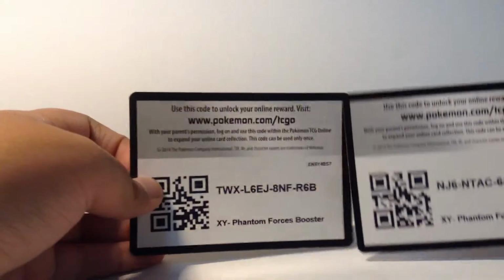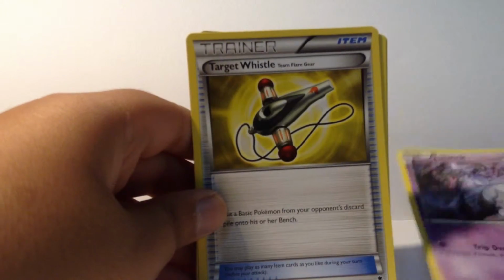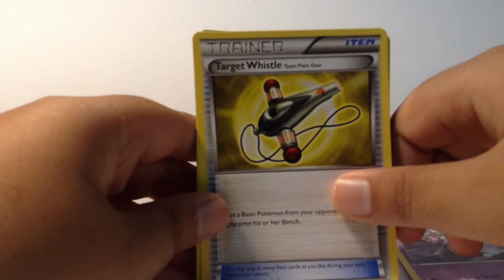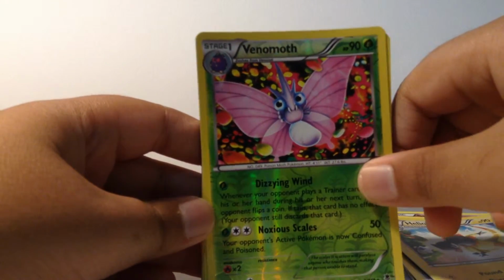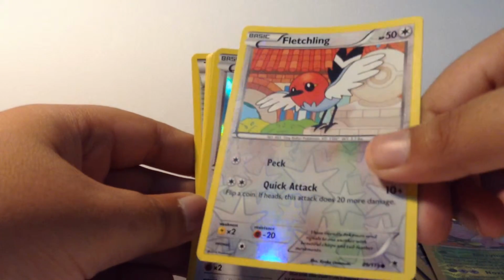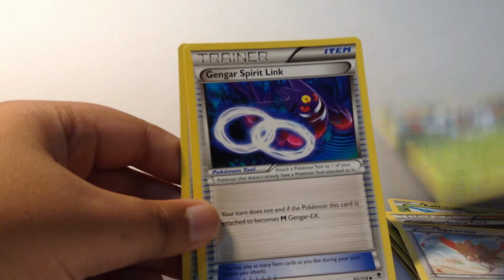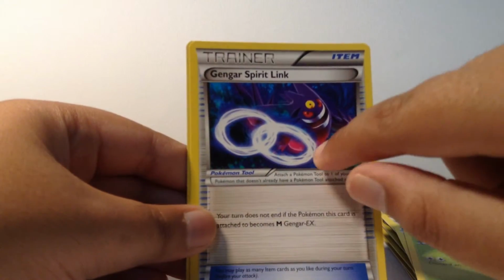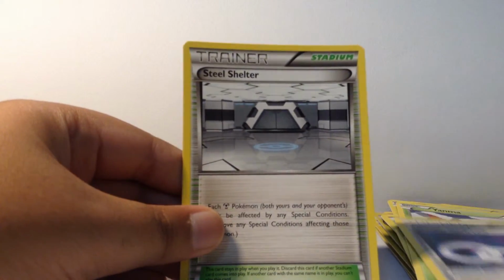Pokemon review friday